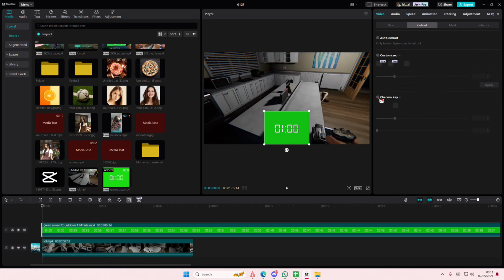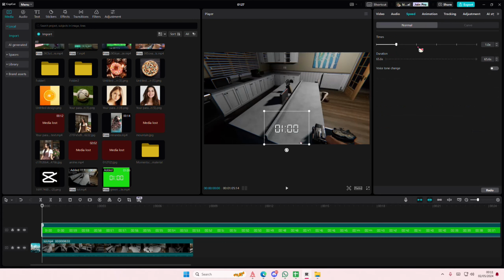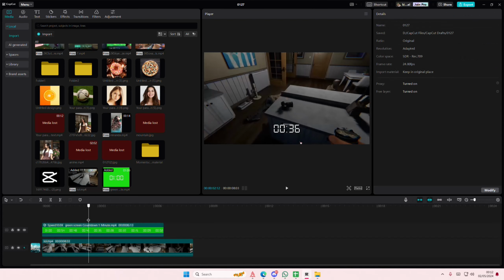👍 IN A MINUTE: How To Add Timer Or Stopwatch Or Timestamp On Video | CapCut PC Tutorial (2024)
This tutorial will show you how to add timer or stopwatch on your videos in CapCut PC.